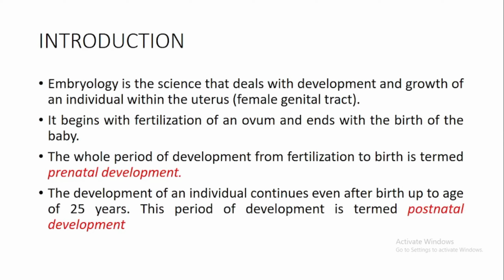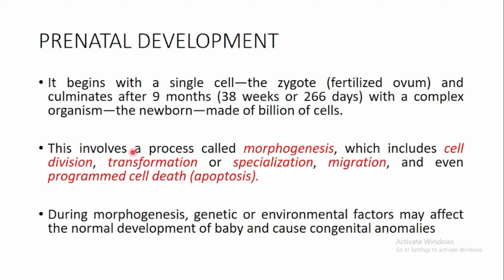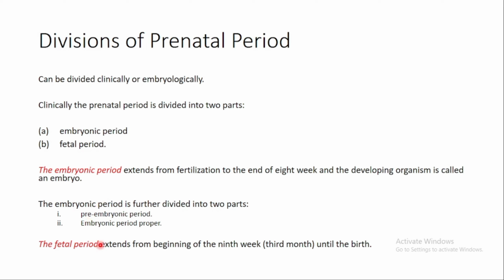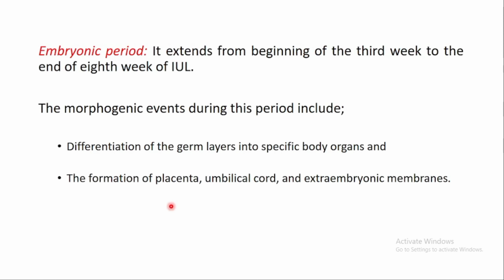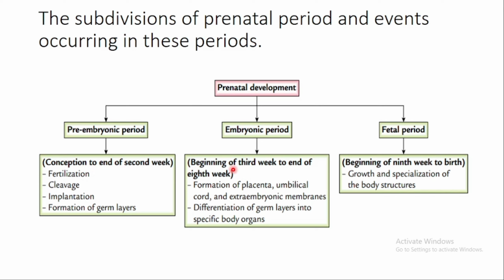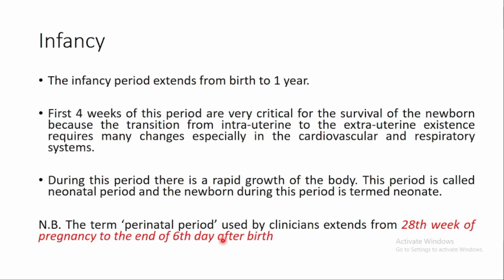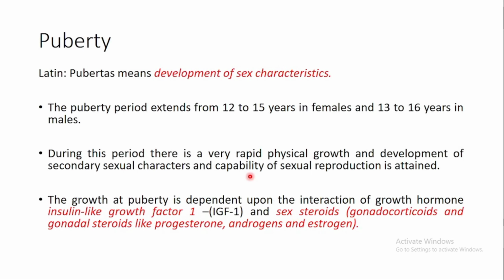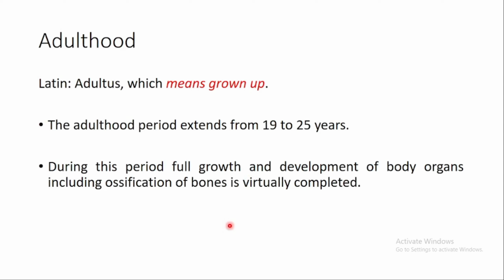Introduction to embryology